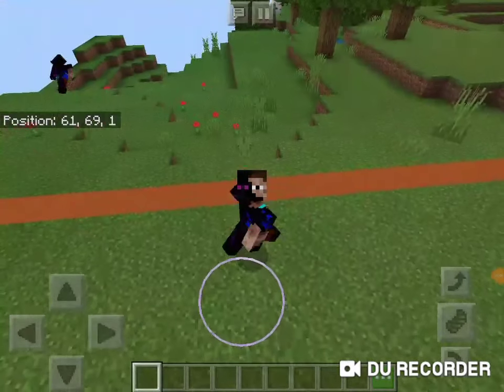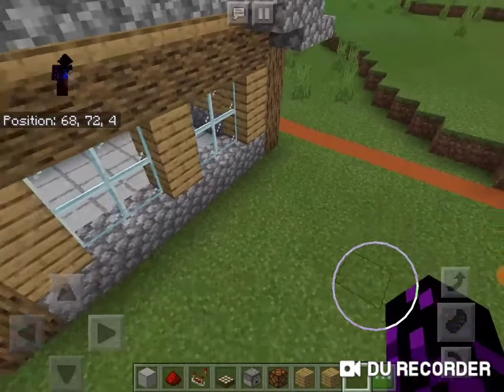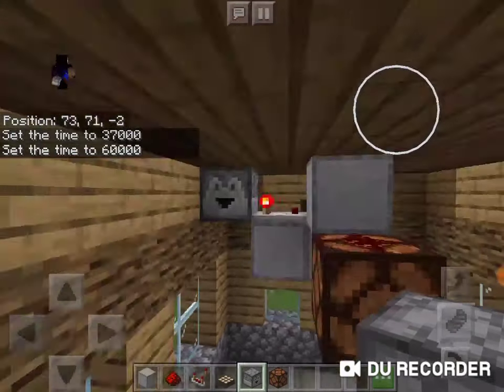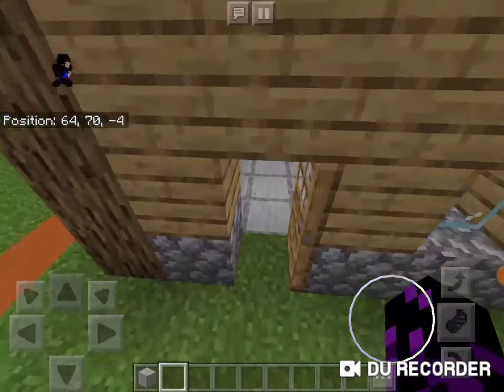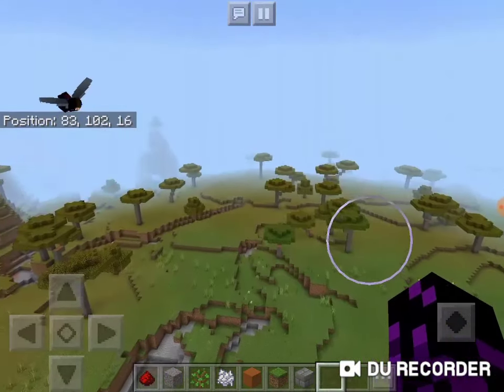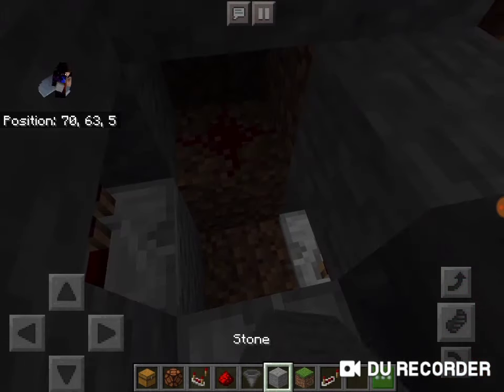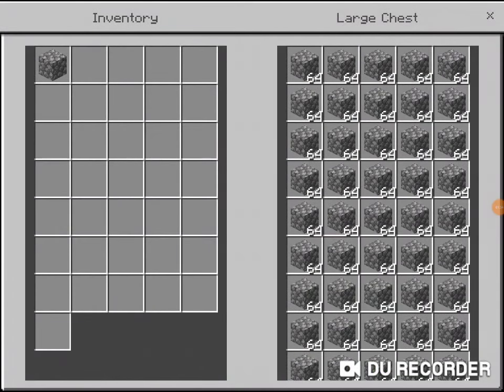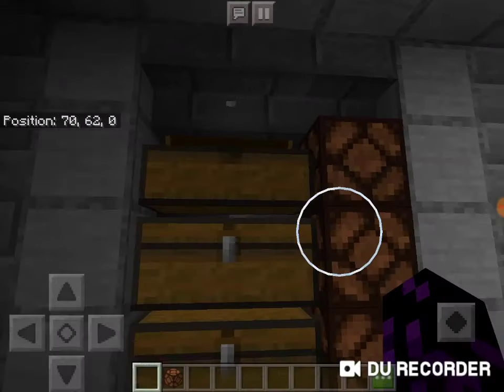Building A Redstone Base in 1 Chunk (Bro 1)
Skippy 6 Gaming: YouTube.com/user/Skippy6Gaming